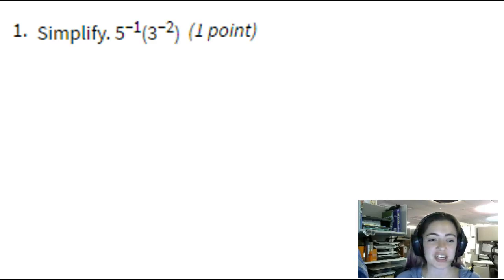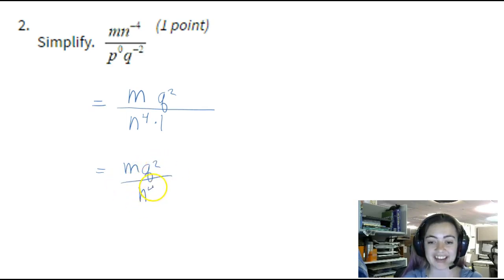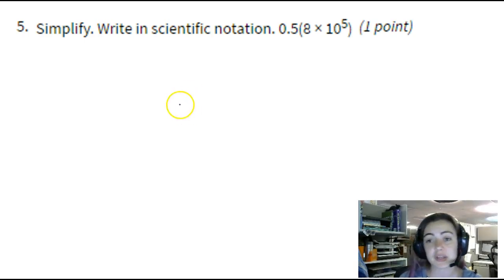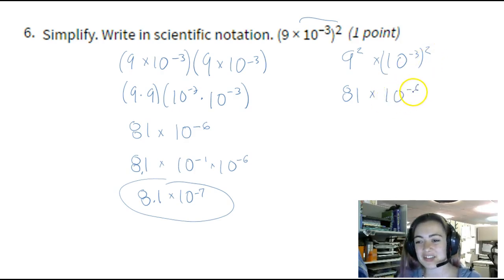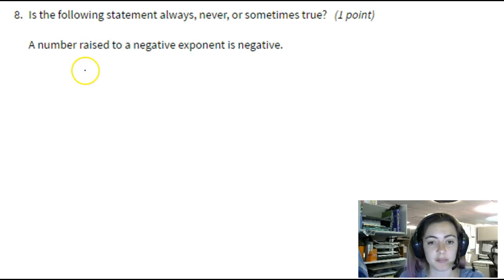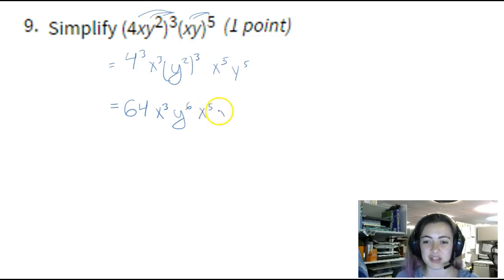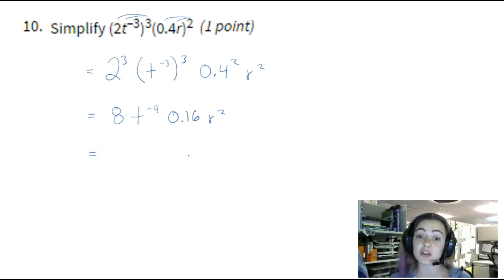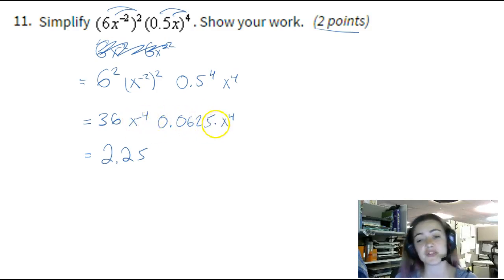Alg 1B U2L4 Quiz Retake